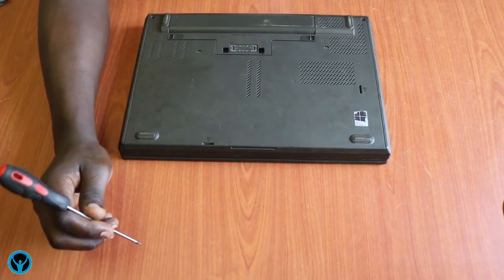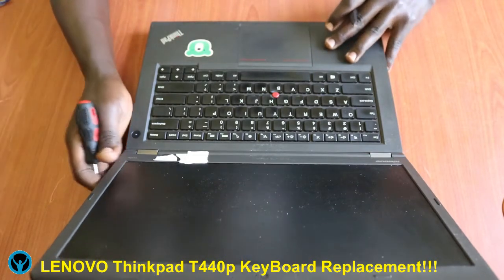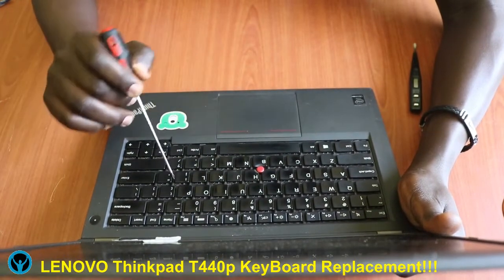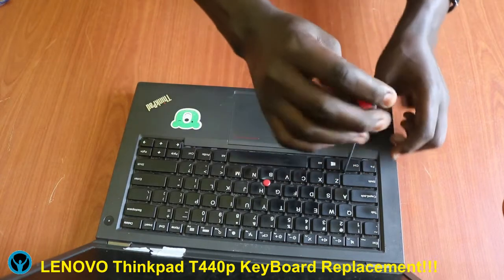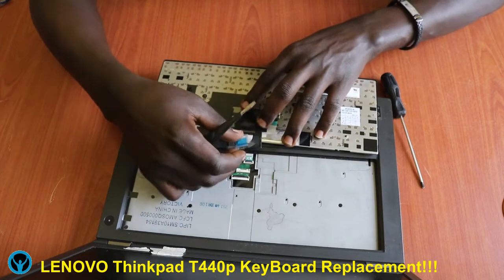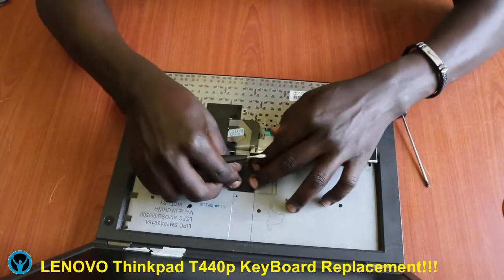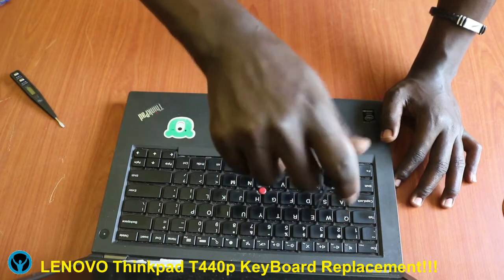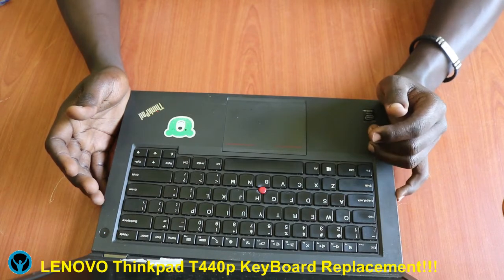Lenovo ThinkPad T440p Keyboard Replacement